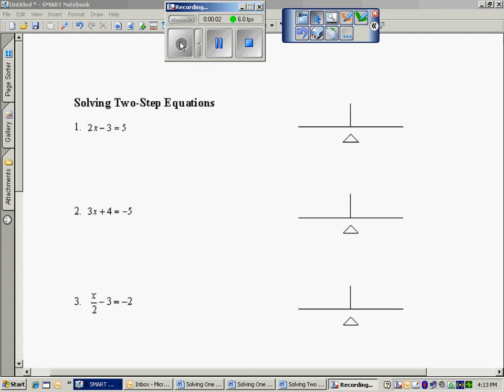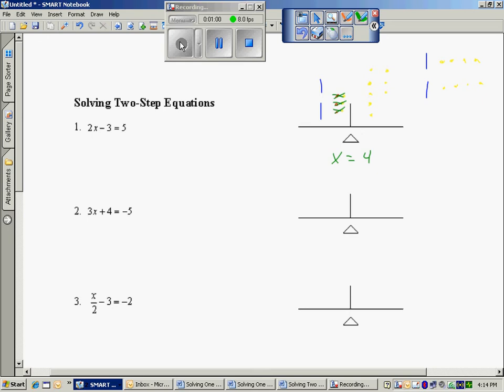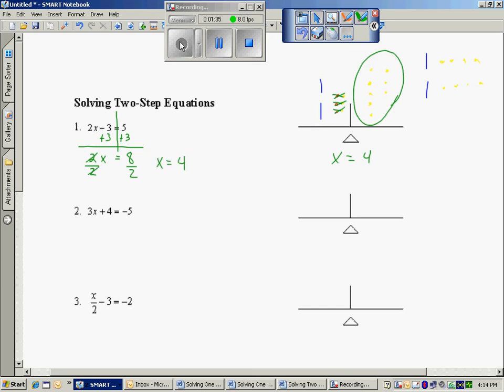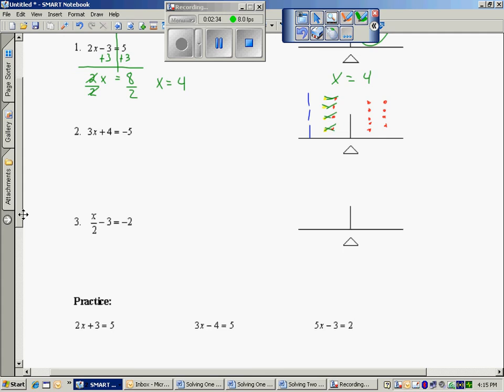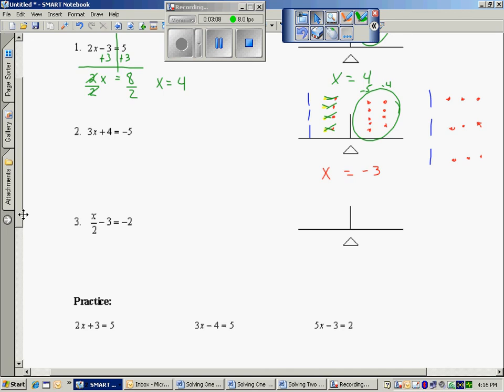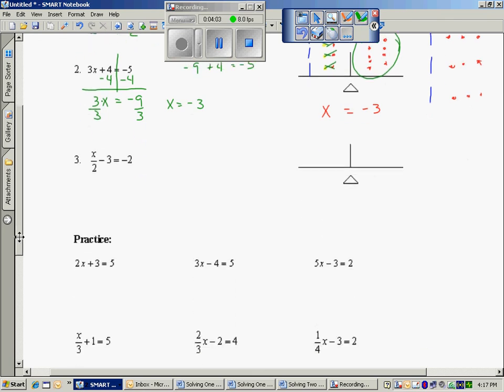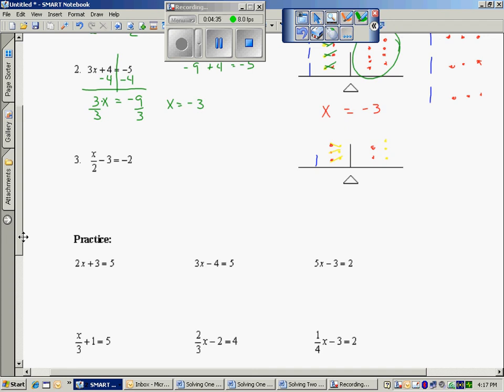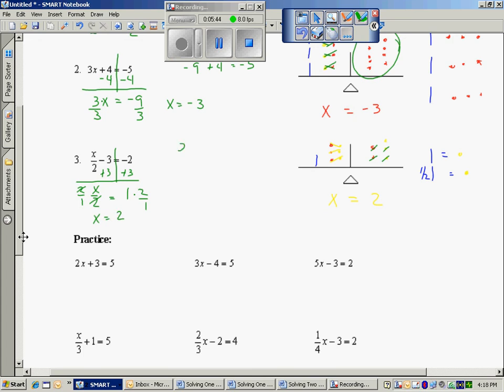two step equations